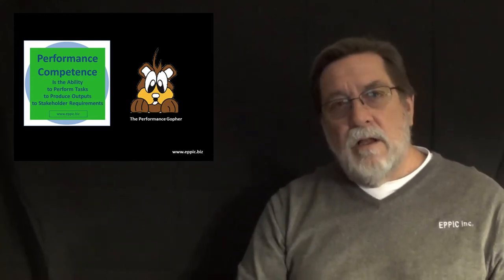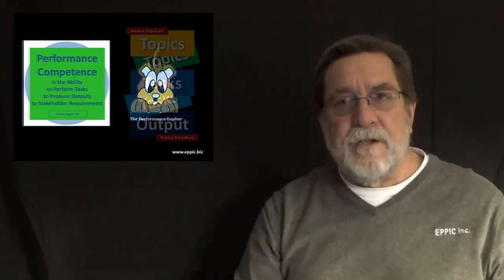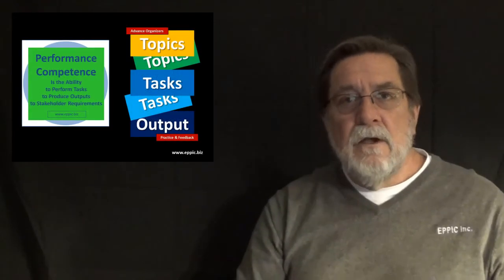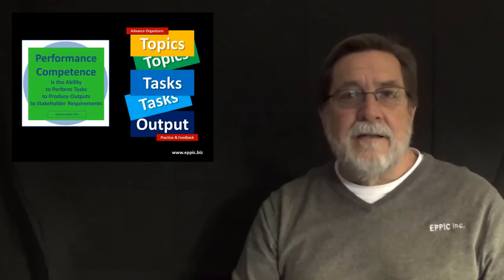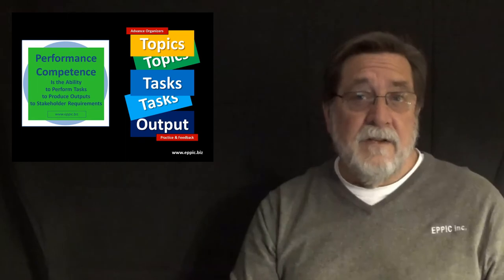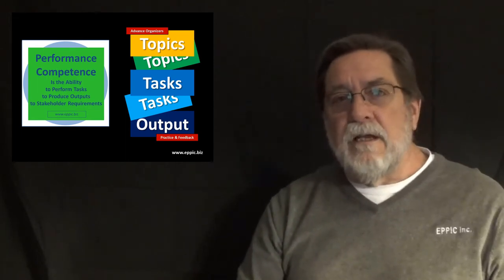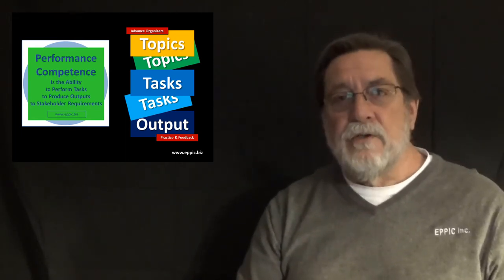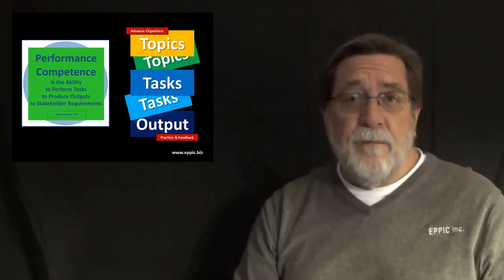Go For a Performance Impact Series 2020 15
T&D: Go for a Performance Impact! To eliminate any extraneous content one needs to see clearly the tasks, outputs & Stakeholder Requirements. Quit overloading audiences. Less is often - more effective.

Focus on Tasks - and Tasks Lead to Outputs - and Both Have Stakeholder Requirements.